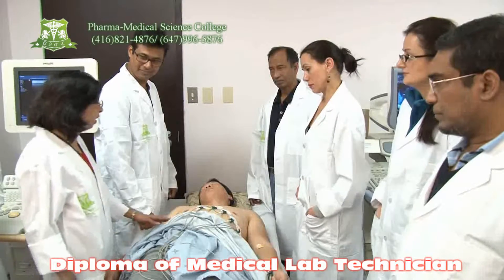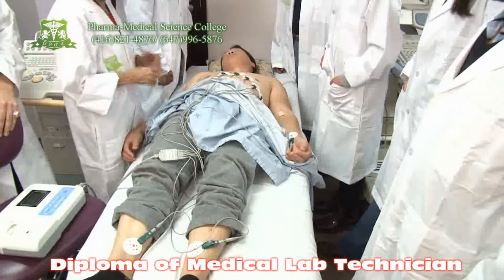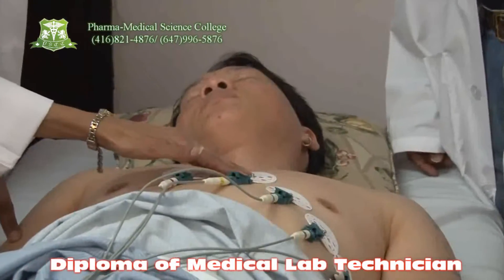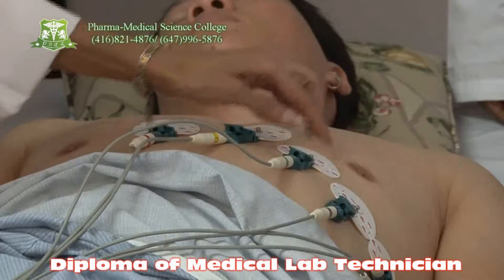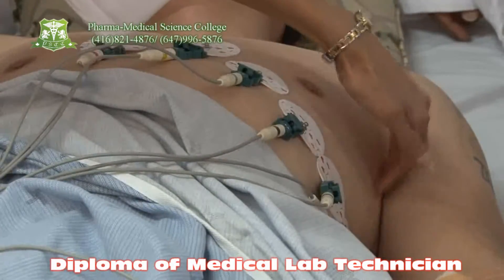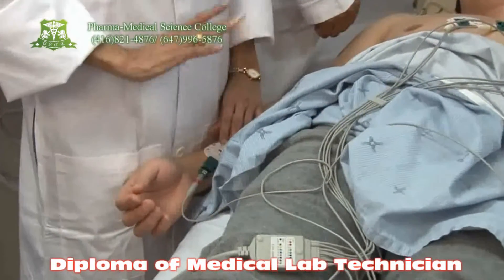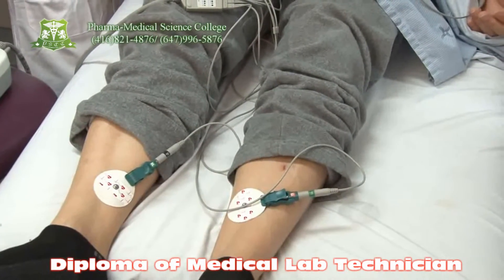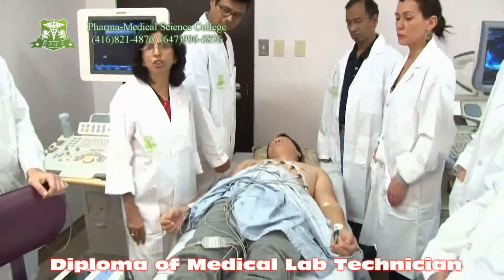Pharma-medical Science College of Canada - Medical Lab Technician - ECG video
The video is the ECG course for diploma of Medical Lab Technician (MLT) at Pharma-medical Science College of Canada

School Address: 505 Consumers Road, Suite 500, 510, North York, ON, M2J4V8